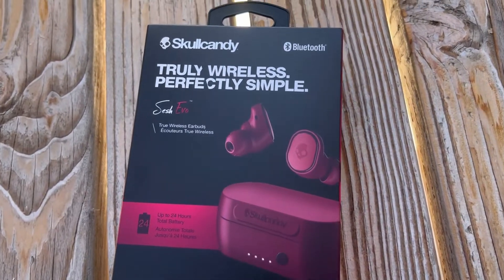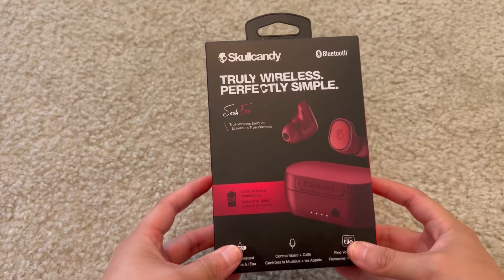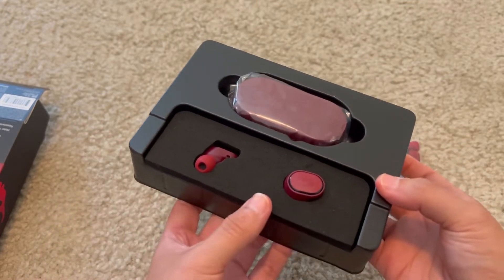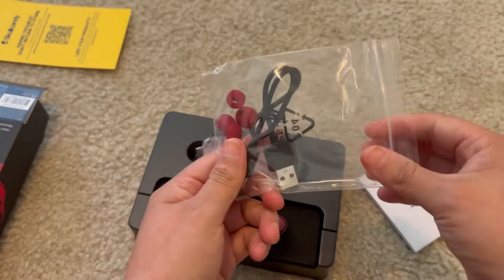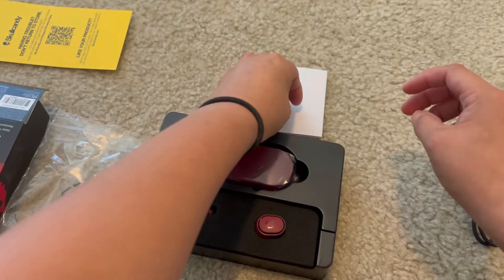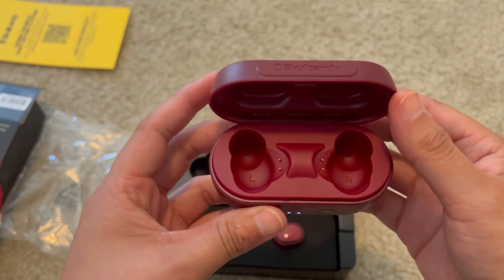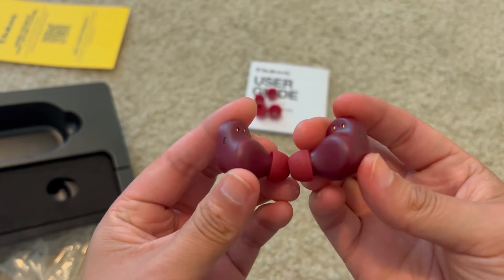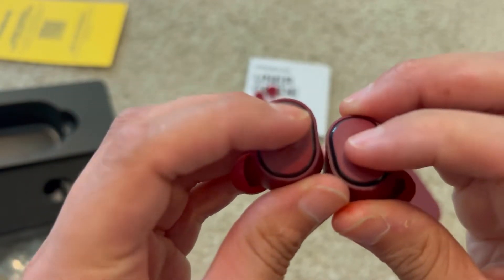Skullcandy Sesh Evo Wireless Earbuds My Honest Review- Are they Worth it???